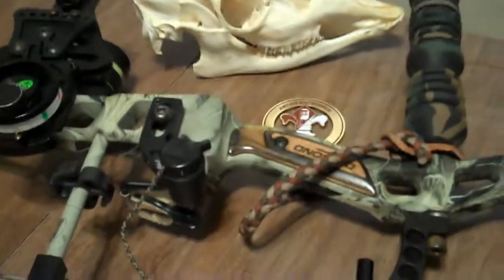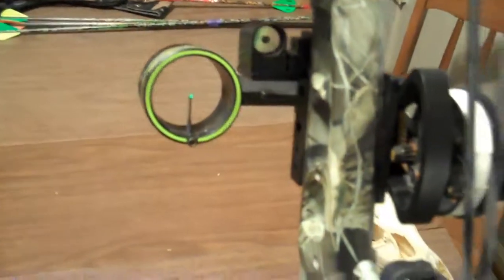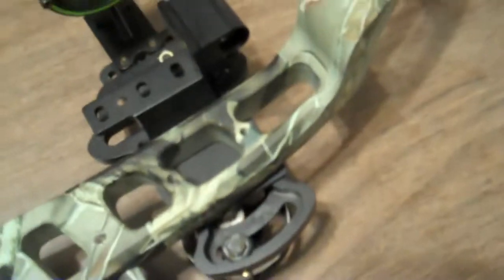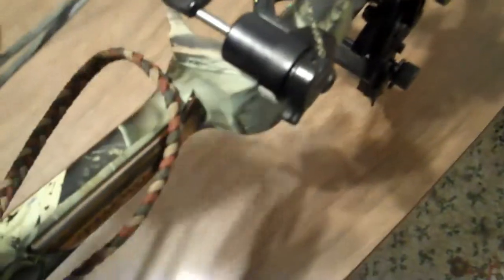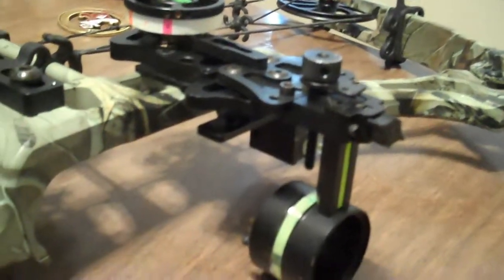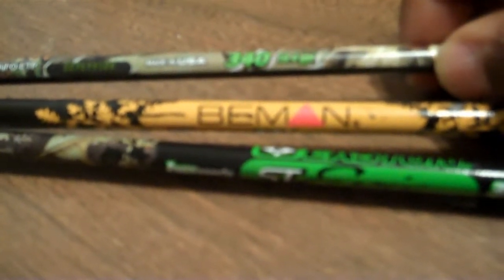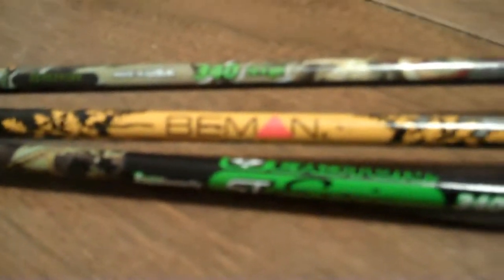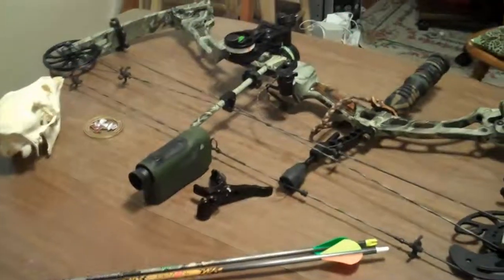My Diamond Black Ice and set-up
Recorded during my 2 week leave from Afghanistan I have a whole new appreciation for Archery, Hunting and my bow.